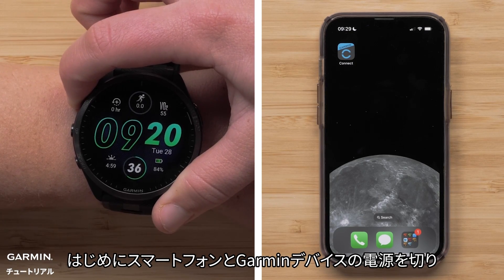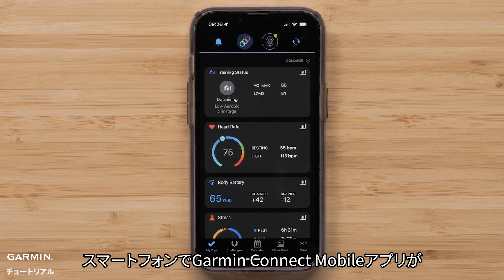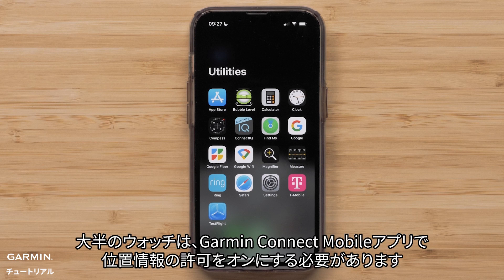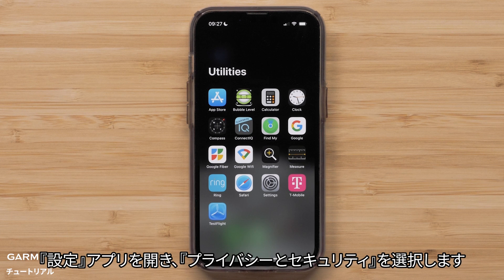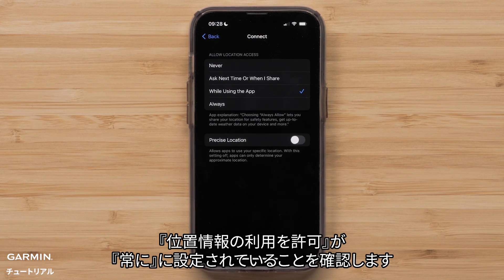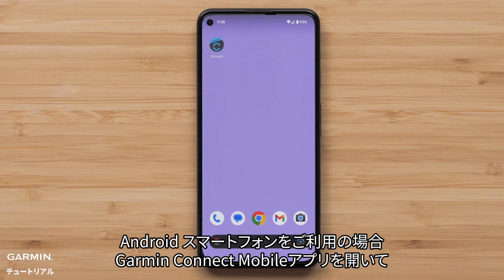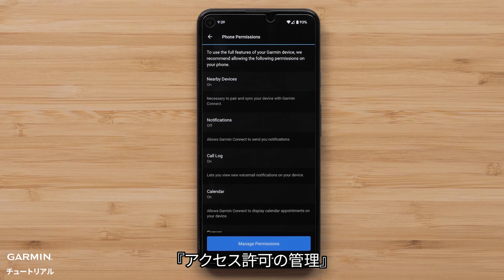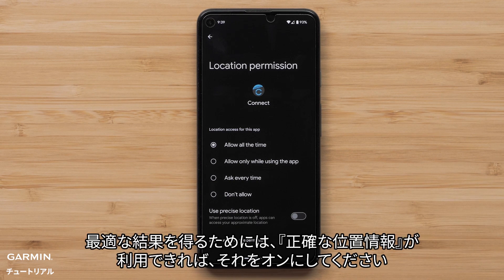【トラブルシューティング】天気ウィジェット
このビデオでは、対応するGarminフィットネスデバイスの天気ウィジェットに問題が発生した場合に使用できる基本的なトラブルシューティング手順を紹介します。

0:00 ビデオ紹介
0:15 天気ウィジェットがGarminデバイスに間違った情報を表示する
0:36 一般的なトラブルシューティングの手順
1:17 位置情報のアクセス許可を有効にする - iPhone
2:01 位置情報のアクセス許可を有効にする - Android
2:53 エンディング